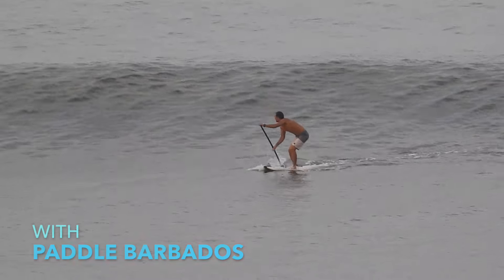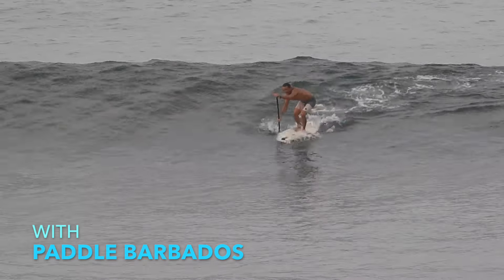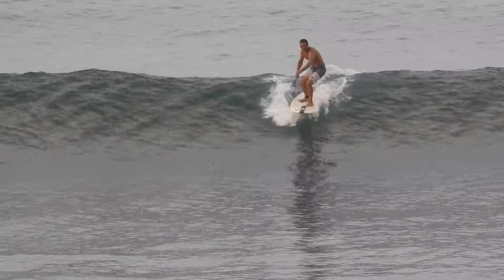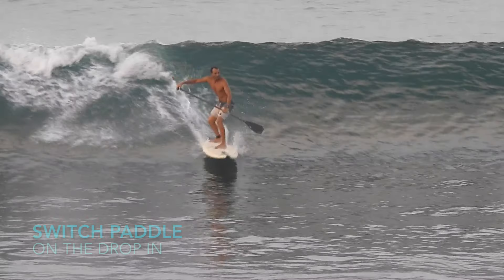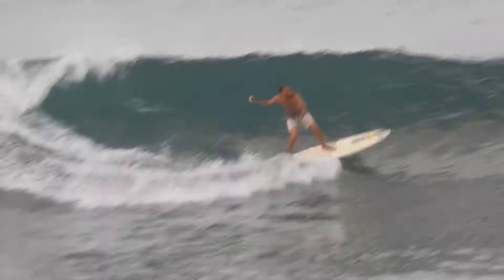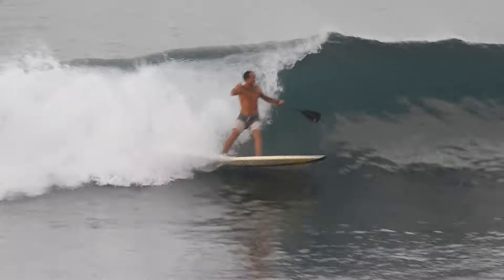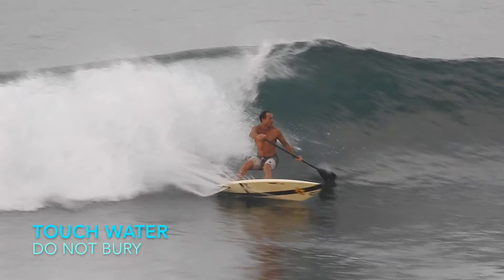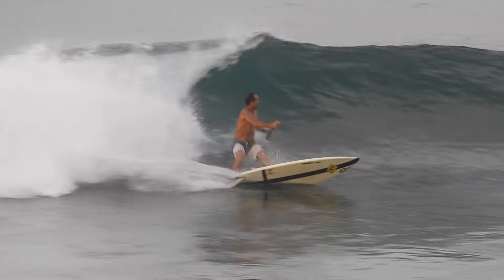Backside Paddle tutorial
Jason Cole shows us how to SUP surf backside with paddle transfers in Bathsheba, Barbados.